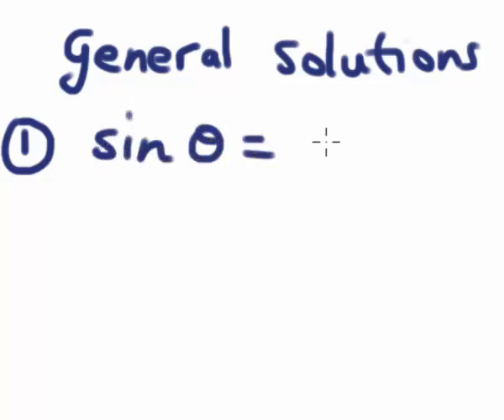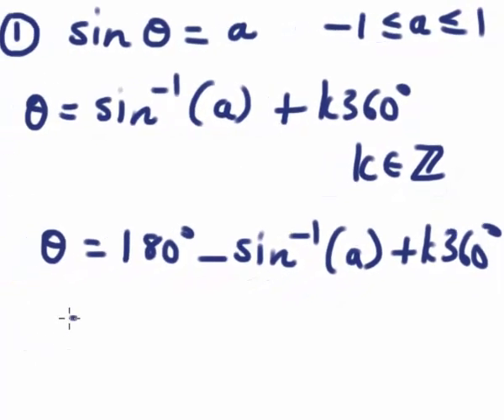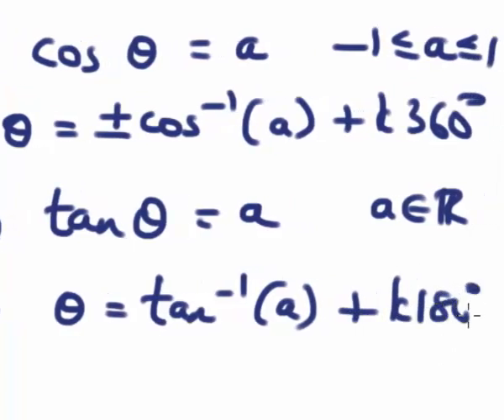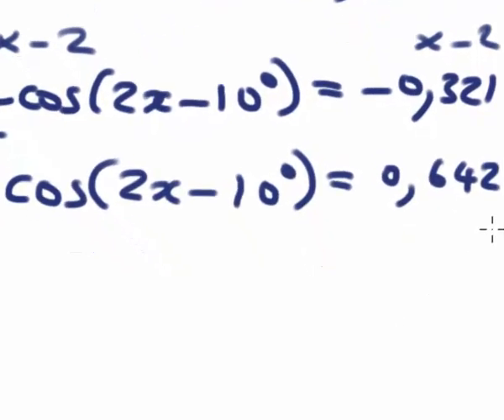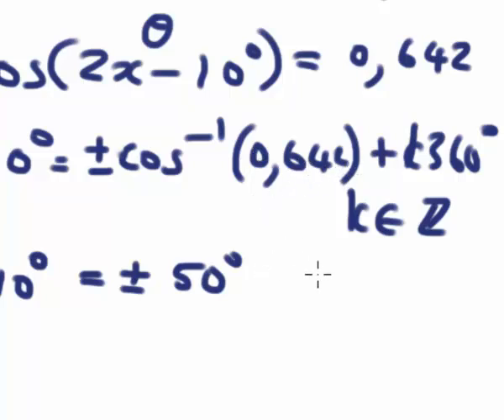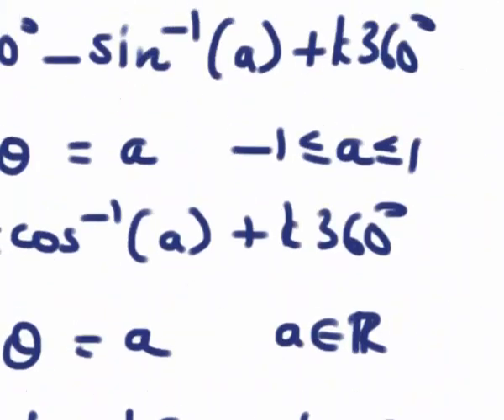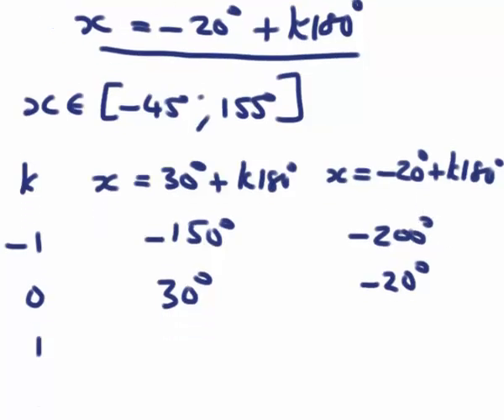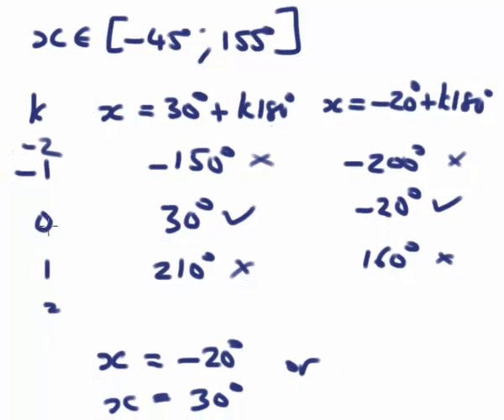Determining the general solution lesson 1